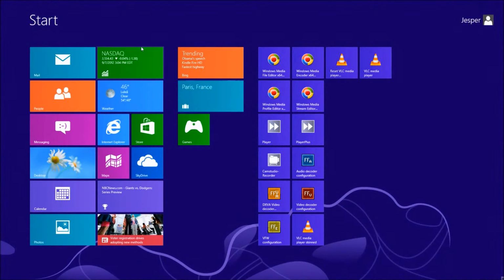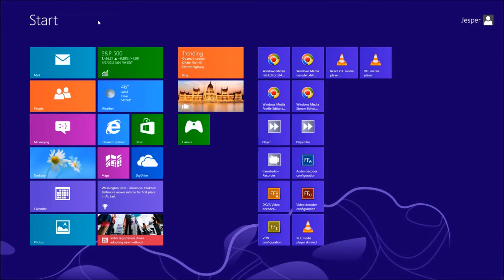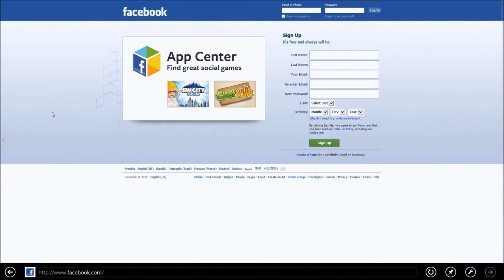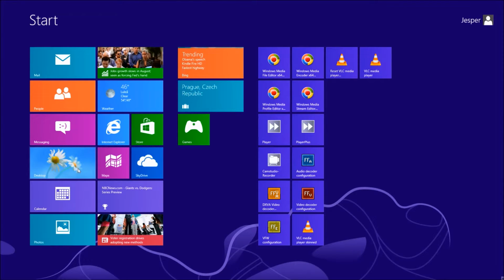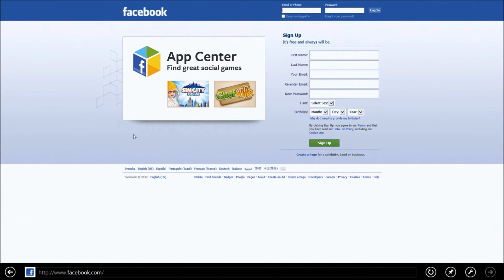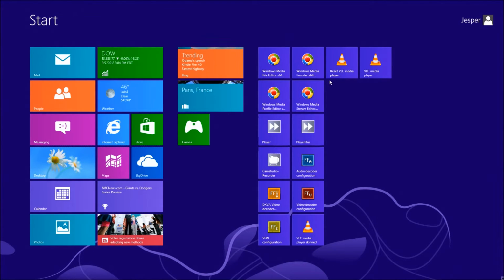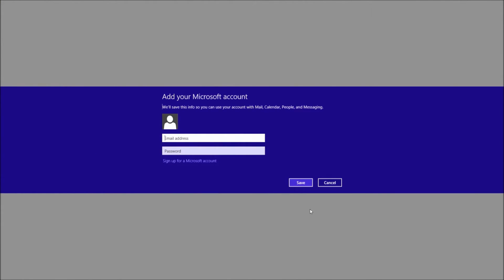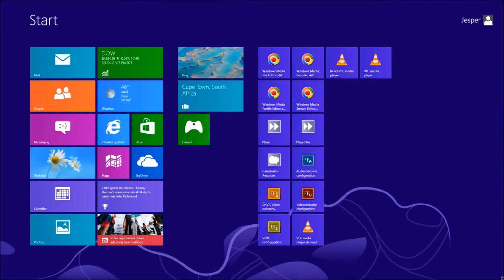Windows 8 - Pastel Stupidity for Masochists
My mini-review of the final (release-to-manufacturing) version of Windows 8